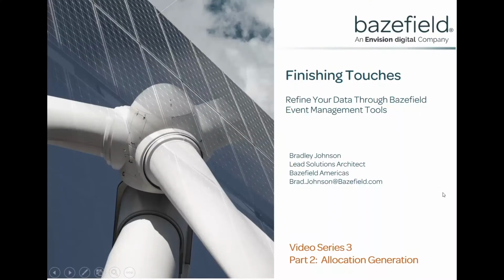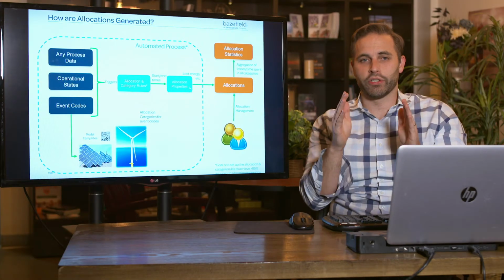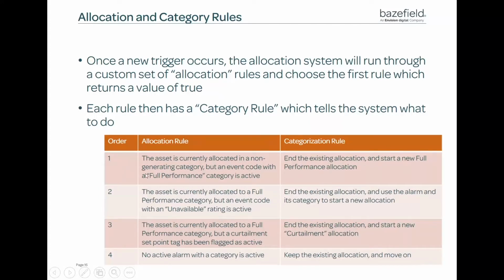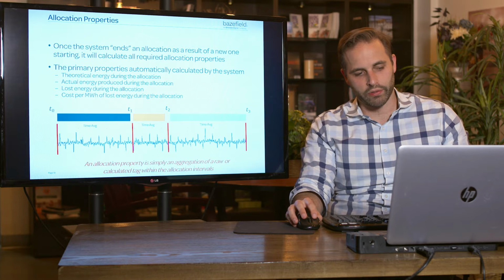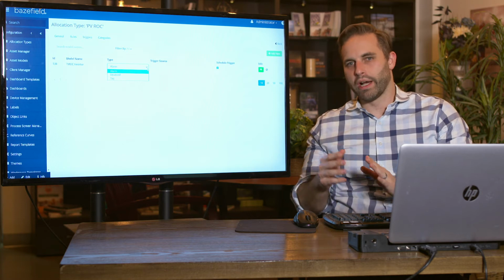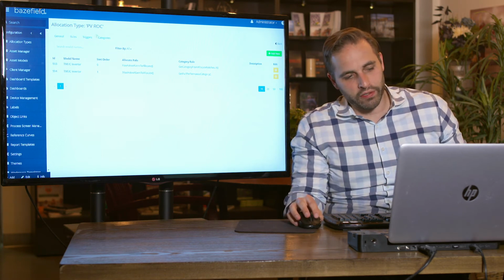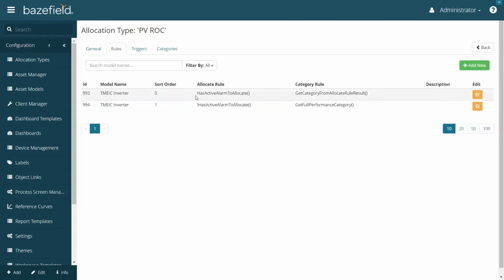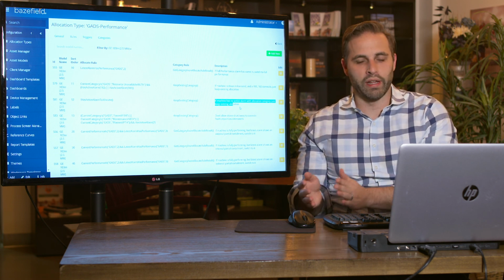Bazefield: Refine your data (How allocation is generated) - Video 3 Part 2 HD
This is the second video on allocation with a focus on how to generate and influence allocations.